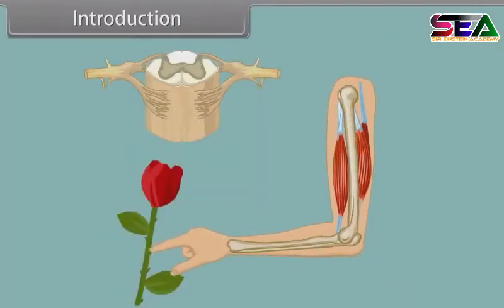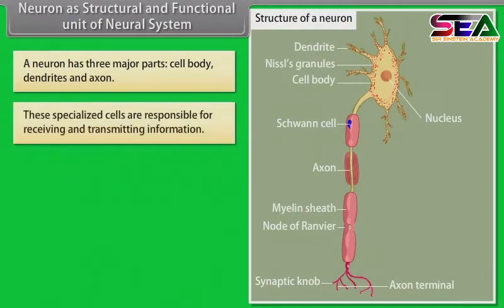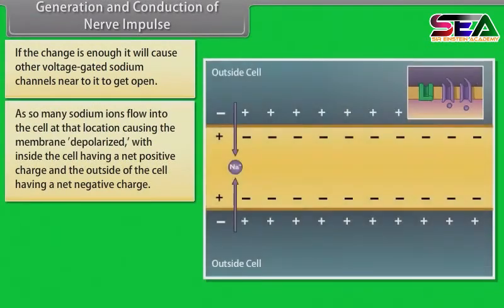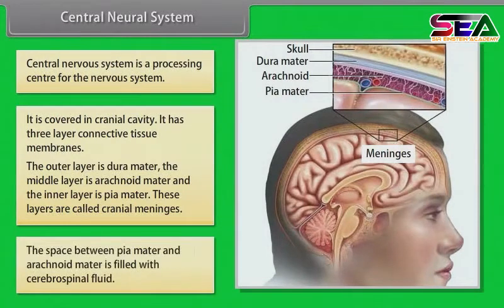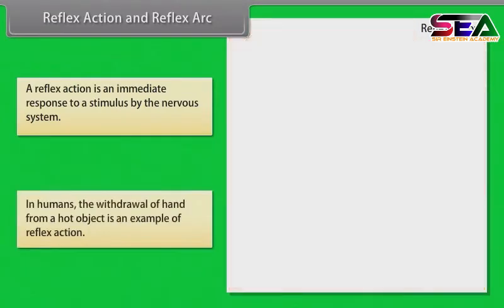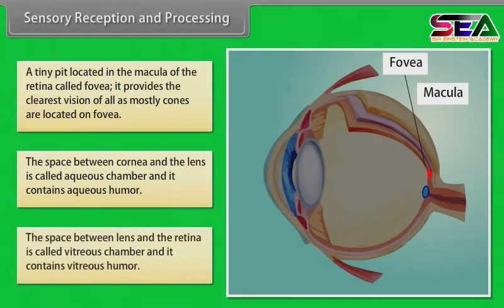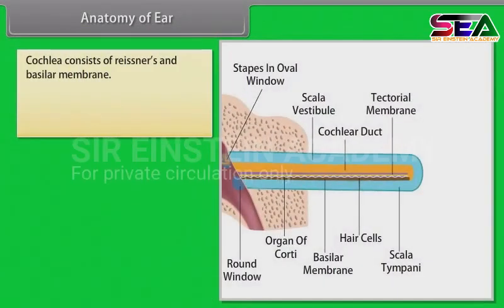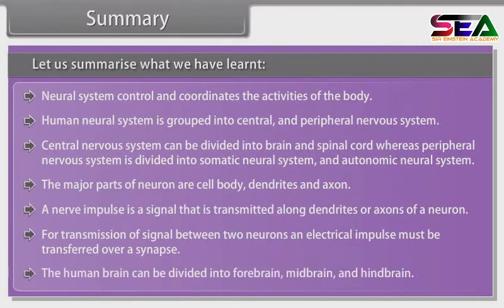Nervous control and coordination | Class 12 Biology | animated video ncert